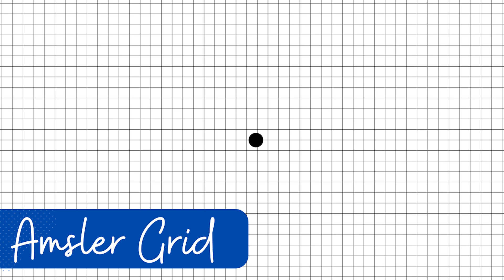FDA approved eye supplement! A doctor reviews AREDS2 formula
FDA approved eye supplement! A doctor reviews AREDs 2 formula

0:00 Doctors can be wrong
0:30 What does ARED stand for?
1:15 Result of the first AREDS study
1:55 Eye disease test
2:25 Who benefits from AREDS supplement
3:45 Result of AREDS2 study
4:10 Supplement cancer risk

❗Dr. Scott Bland is now offering Concierge Obesity Medicine Care through his clinic, Ally Wellness Center, PLLC.

❗Work with one of Dr. Bland’s hand picked coaches to reach your life or business goals:

👉Get Active (Army ACFT equipment):
➡️Weight Sled
➡️Medicine Ball
➡️Trap Barbell
➡️Bumper Weight Plates
➡️Kettle bell

✅ Learn:
Audible Membership
➡️“Easy Way to Quite Smoking” - Allen Carr
➡️“Proximity Principle” - Ken Coleman
➡️“Own Your Zone” - Daniel Hastings
➡️“Power of Consistency” - Weldon Long
➡️“Extreme Ownership” - Jocko Willink/Leif Babin

Dr. Scott Bland is a board certified obesity and family physician striving to increase access to accurate health information.

The information shared is intended to serve as educational information and is not intended or implied to be a substitute for professional medical advice, diagnosis or treatment. Youtube videos are not the practice of medicine.  All content, including text, graphics, images, and information is for general information purposes only. Any video or conversation on Youtube does not replace a consultation with your own physician and does not ever establish a physician/patient relationship under any circumstances.

At the time this video was published Dr. Scott Bland has never been on paid retainer, speaker’s panel or received commission from any pharmaceutical manufacturer for sales/research/prescription of any medication.  *some states document meals provided for informational sessions about medications/services which has happened on occasion*